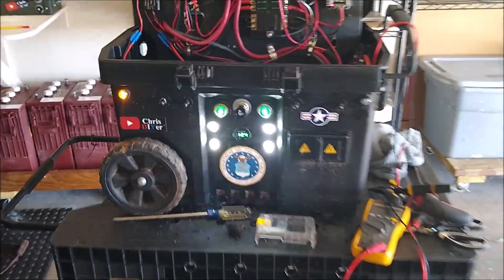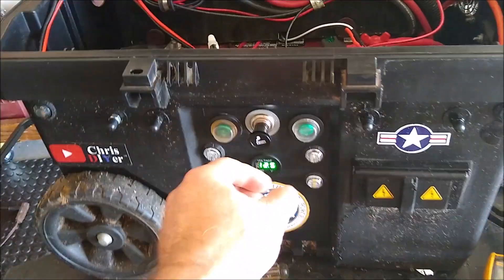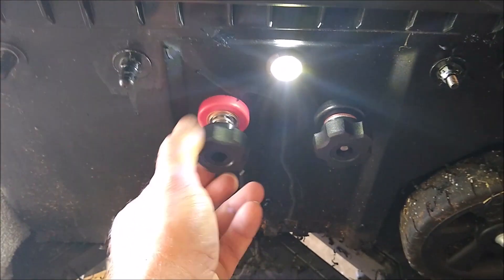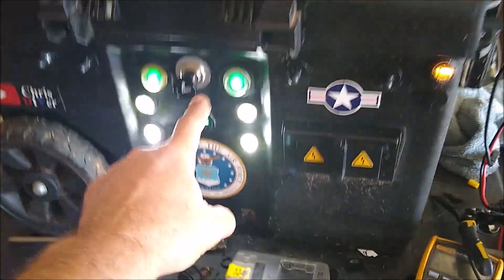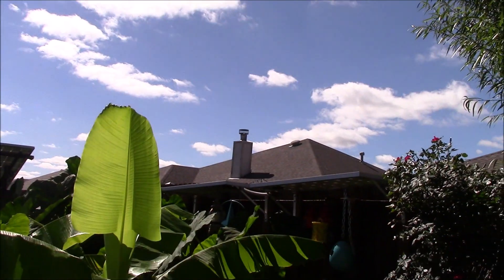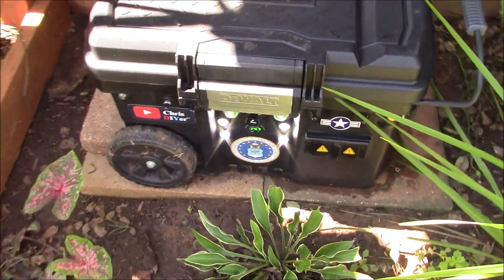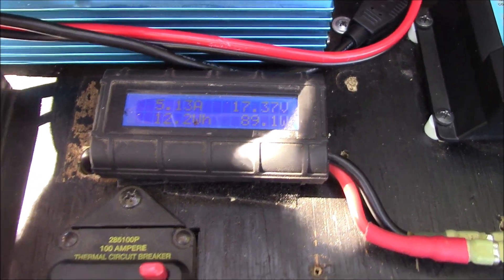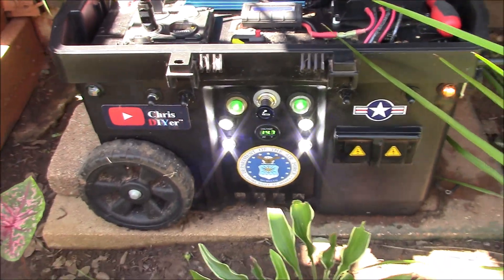12v solar generator mods - more LED lights and battery terminal (jumper cable) posts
Hurricane Michael and 11 reported tornadoes reported here in Oklahoma led me to rethink my 12v backyard solar generator. What if the power went out? No lights. What if you can't start your car, boat, or ATV? I think these improvements make this solar generator even more useful for real world emergencies.

Fastronix Premium High Current Thru Panel Battery Terminal Connectors
Stop-Alert Headlights 10A Alternating "wig wag" Electronic FastWagger 240 LED Flasher Module
30 Pcs TMH 3/4" Surface Mount LED 12v marker lights (white, amber, red 10ea)